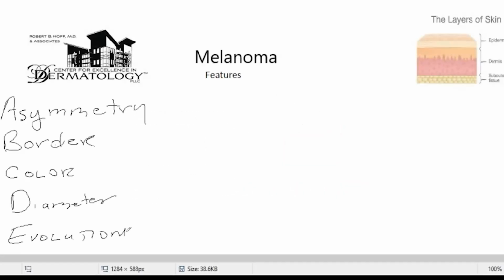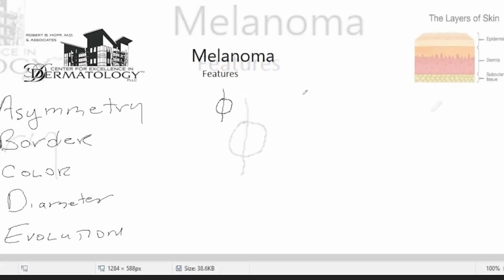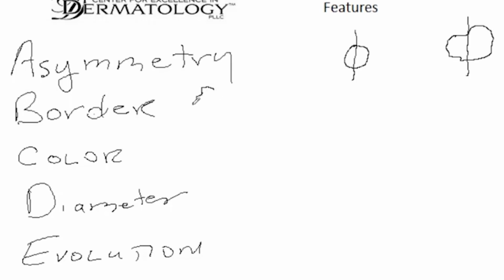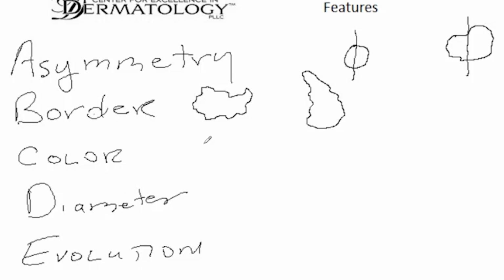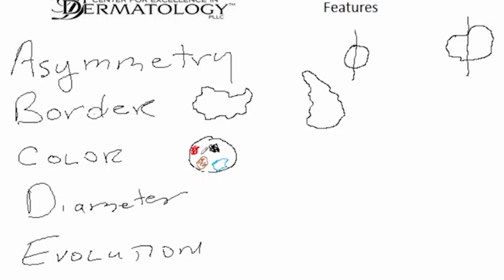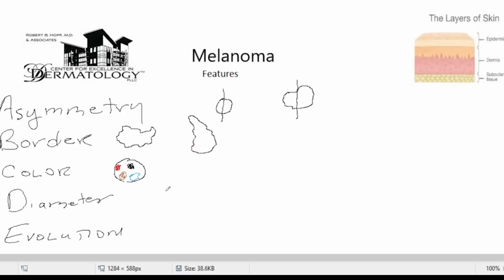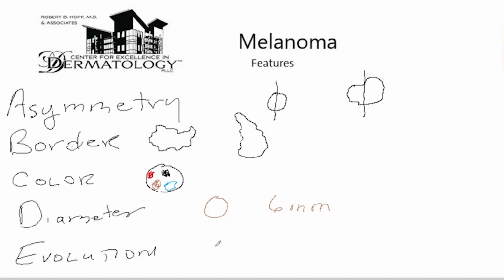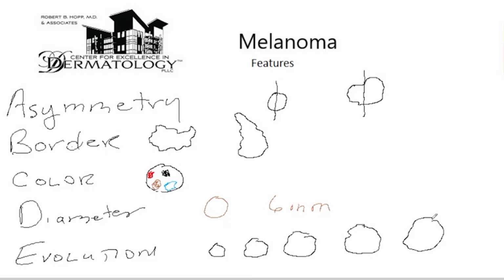Spotting Melanoma | Center for Excellence in Dermatology